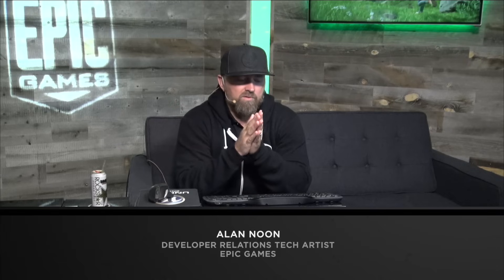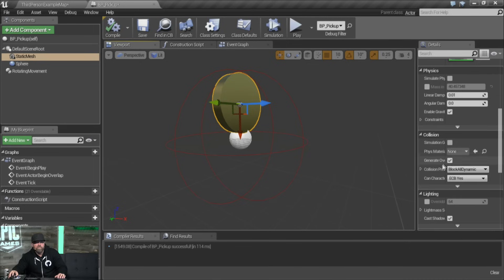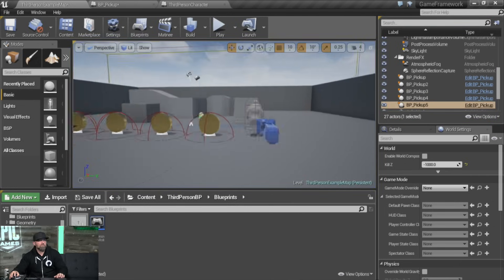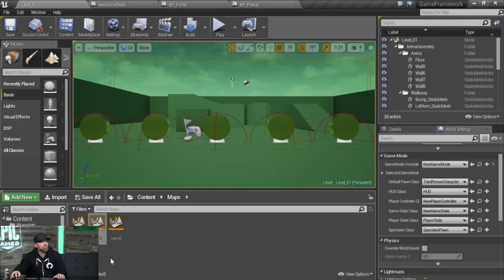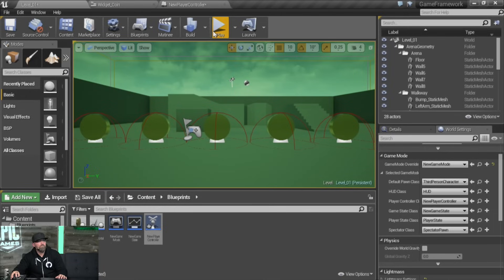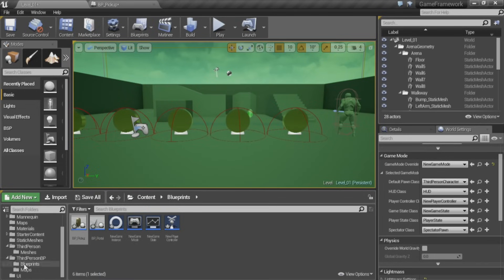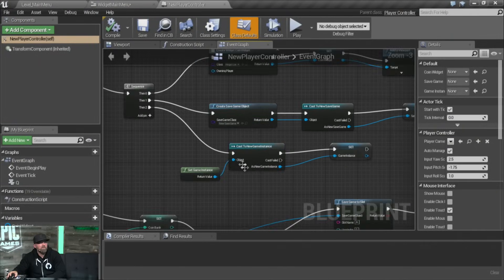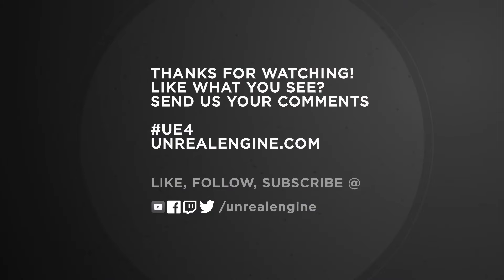Blueprint Game Framework Basics | Live Training | Unreal Engine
You've prototyped your gameplay, now what? Alan Noon walks you through building a simple project shell highlighting the usage of UE4's Game Framework. Topics covered: UMG, Game State, Player State, Game Instance, and so on.